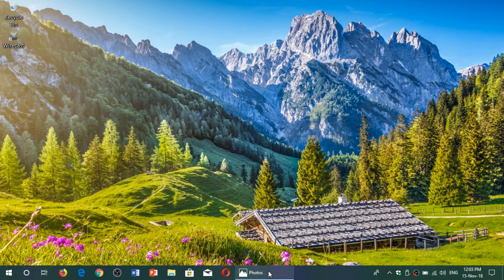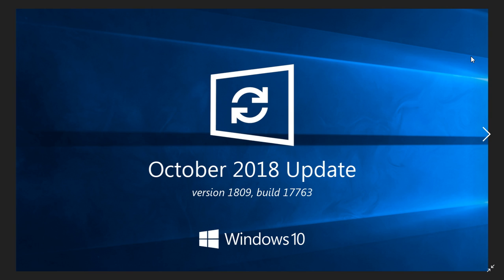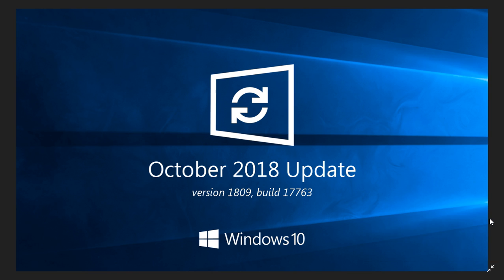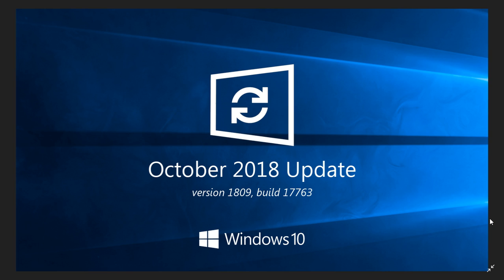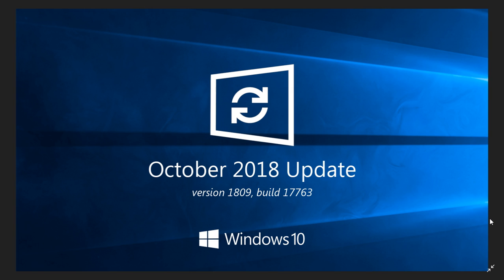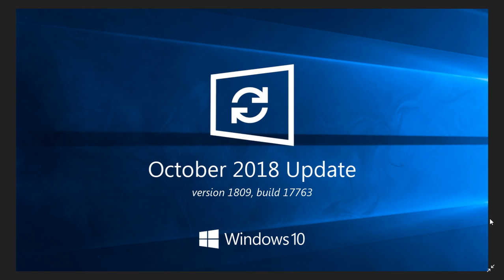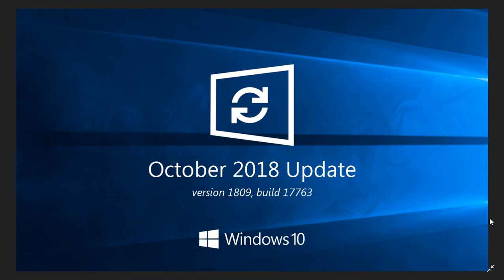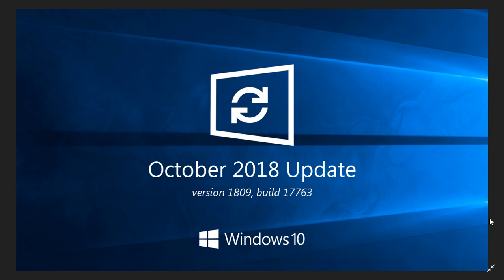Windows 10 october 2018 update questions and answers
Windows 10 October 2018 update not yet available in Windows update